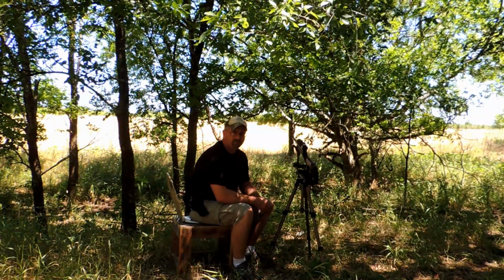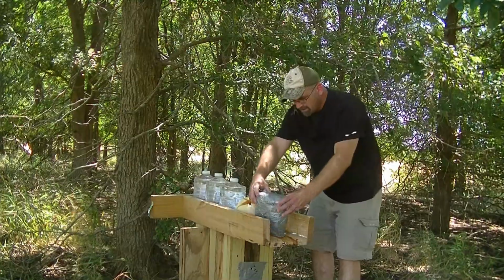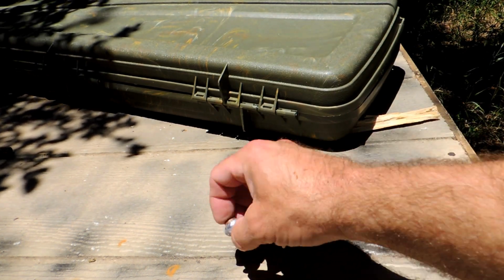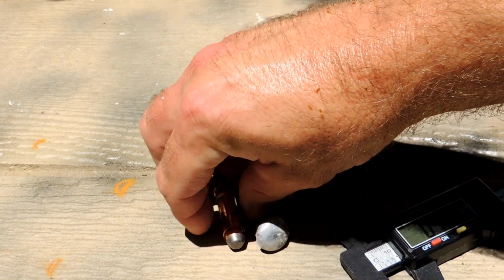44 MAGNUM WINCHESTER EXPANSION- F.W.C. TEST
Doing a lil demo of the expansion, penetration and wound channel with the 44 mag jacketed soft point in the FWC test. Y'all take a look and thanks for watchn!